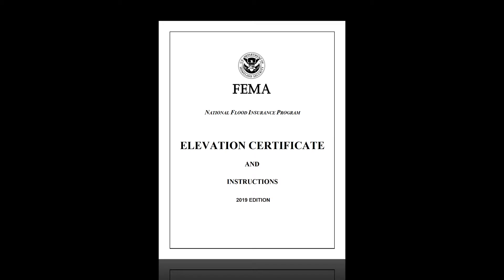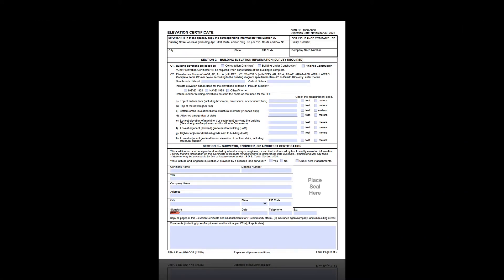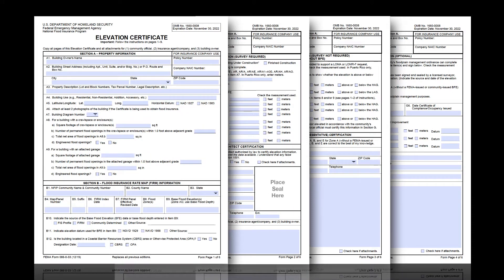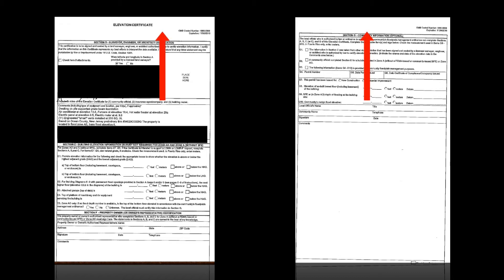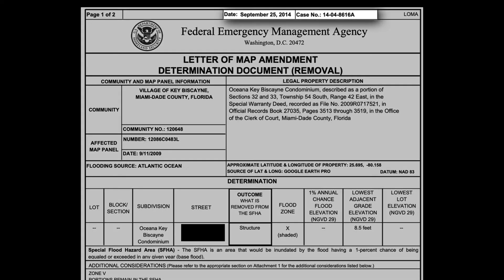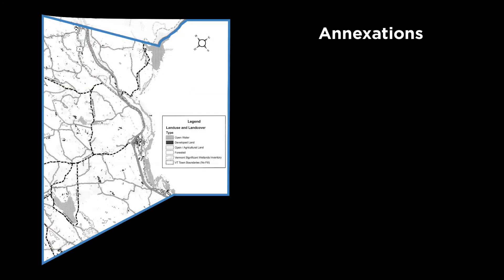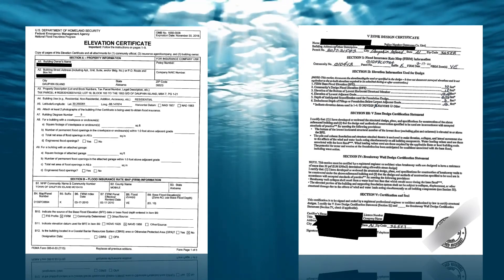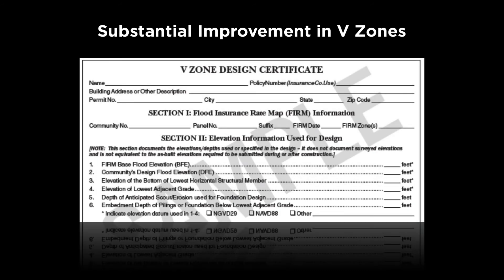(2019 Version) CRS Elevation Certificate Training Series: General Issues, Part 2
This video covers "General Issues" people encounter when filling out FEMA's Form 086-0-33, the Elevation Certificate. It is part of a broader series of training videos covering how to fill out each section of the Elevation Certificate form correctly.